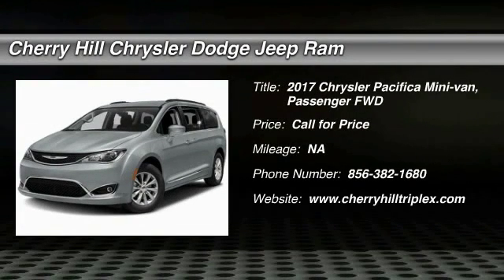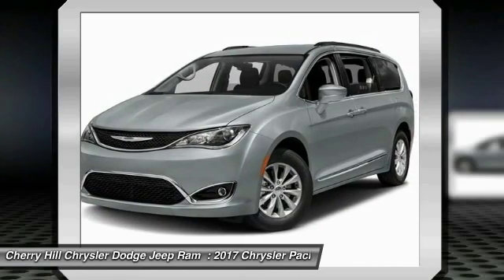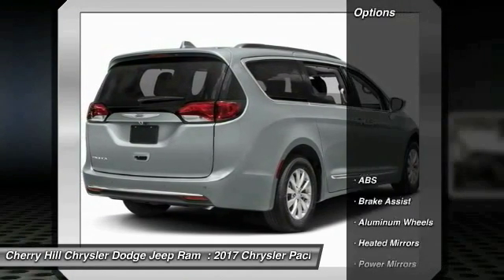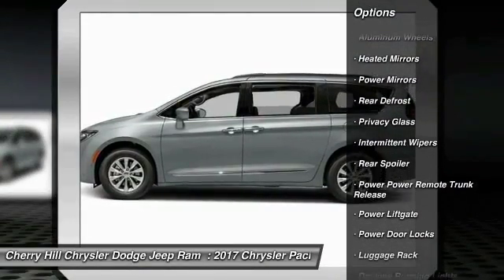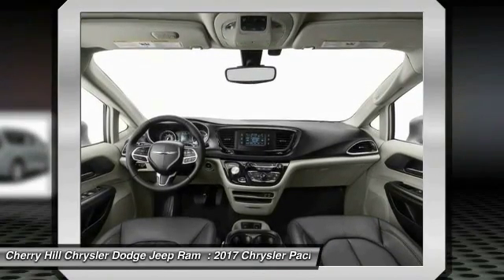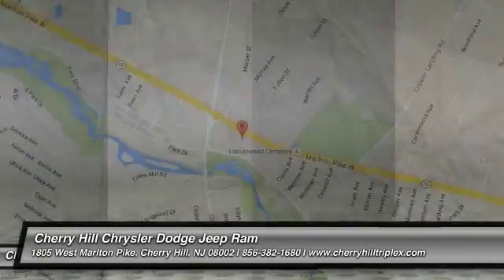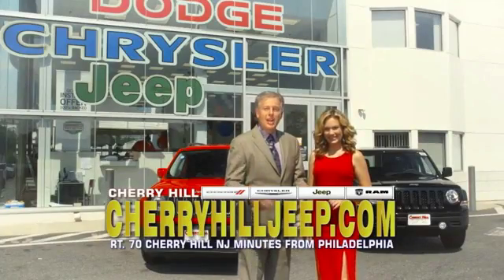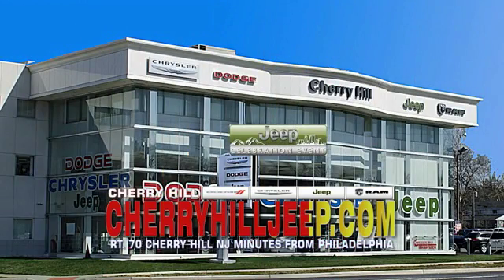2017 Chrysler Pacifica Cherry Hill NJ 643899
2017 Chrysler Pacifica Touring-L Plus

BACK-UP CAMERA, LEATHER, HEATED REAR SEATS, HEATED FRONT SEATS, HEATED STEERING WHEEL, BLUETOOTH, REAR PARKING AID, MP3 Player, BLIND SPOT MONITORING, CHILD LOCKS, 3RD ROW SEAT, KEYLESS ENTRY, 28 MPG Highway, SAT RADIO, POWER LIFTGATE, ALLOY WHEELS!. The all-new 2017 Chrysler Pacifica exudes a striking modern appearance. The Class-Exclusive Stow n Go Seating and Storage System gives you an available 243 different seating configurations with room for up to eight passengers and 197 cubic feet of cargo capacity. In addition to the massive amount of storage space, the Pacifica also provides up to 3,600 lbs of towing capacity. The Class-Exclusive Easy Tilt Seating lets your passengers access the third row with the simple lift of a lever. The Pacifica with the 3.6L gas engine gets up to 28 highway mpg, while the hybrid model gets an amazing 80 MPGe by seamlessly switching between the gas engine and EV battery. With the Chrysler Pacifica Hybrid, its possible to not use one drop of gas, because the Pacifica Hybrid gets up to 30 miles EV range and up to 530 miles total range on a full tank and charge. With the available Uconnect 8.4-inch touchscreen interface enjoy Integrated Voice Command, Bluetooth Streaming Audio, Hands-Free Calling and more. The available Uconnect Theater features a dual-screen Blu-ray and DVD Entertainment System and allows you to connect compatible smartphones, tablets, laptops, and gaming devices to the 10.1-inch seatback touchscreens. The Stow 'N Vac powered by RIDGID will also keep your Pacifica free of dirt and debris. Safety features include the standard ParkView Rear Back Up Camera with available Rear Cross Path Detection. Also available is a Surround View Camera which provides a bird's-eye view of the vehicle and its immediate surroundings. Other safety features include the available Forward Collision Warning with Active Braking System, Adaptive Cruise Control with Stop and Go, Blind Spot Monitoring and LaneSense Lane Departure Warning with Lane Keep Assist.